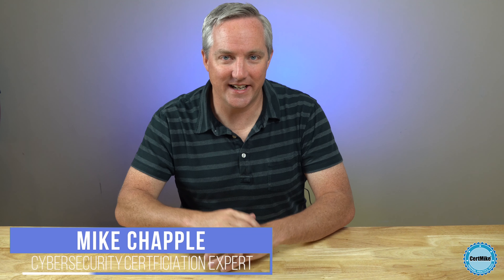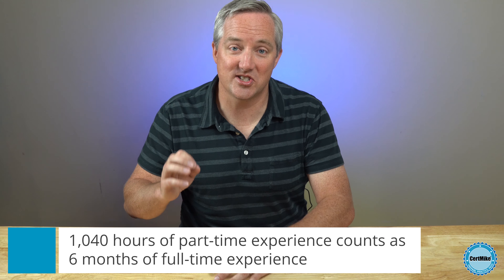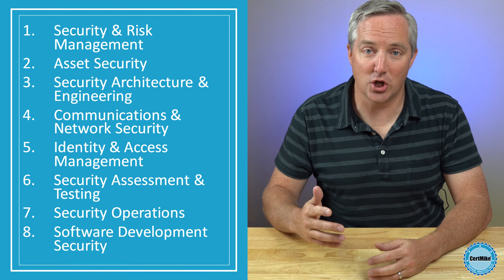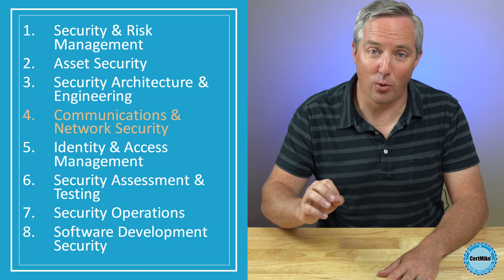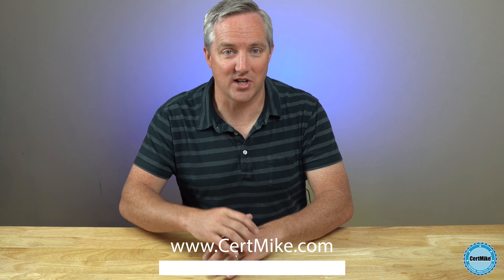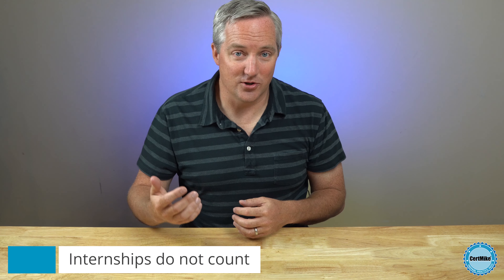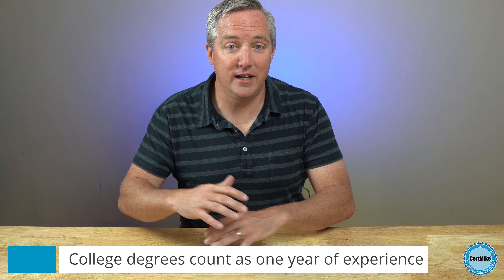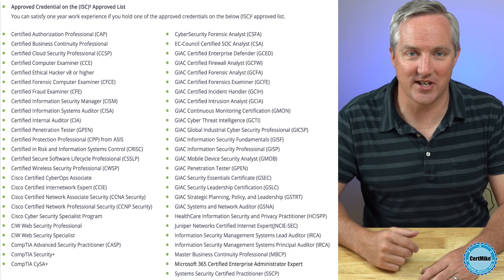Meeting the CISSP Experience Requirement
After you pass the CISSP exam, you’ll need to provide evidence that you have five years of experience in the information security field.  In this video, I  break down the CISSP experience requirement and help ensure that you’re ready to earn your certification.